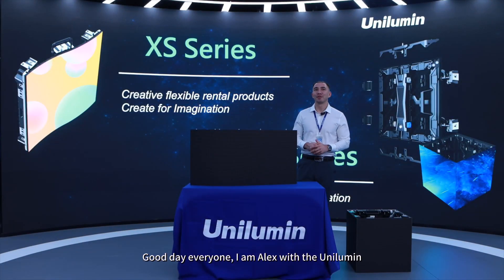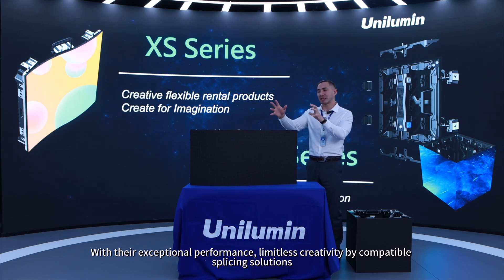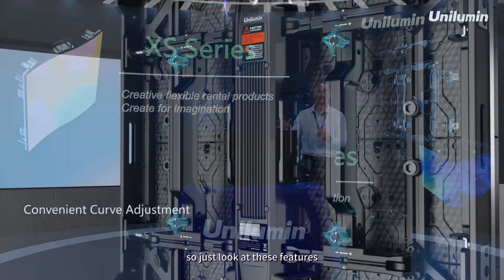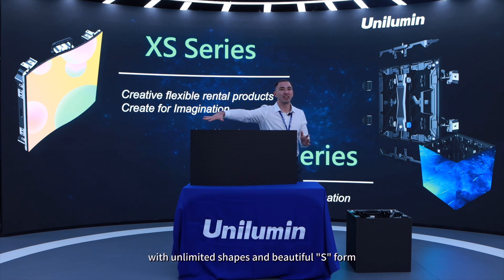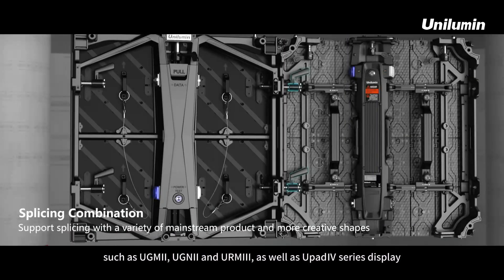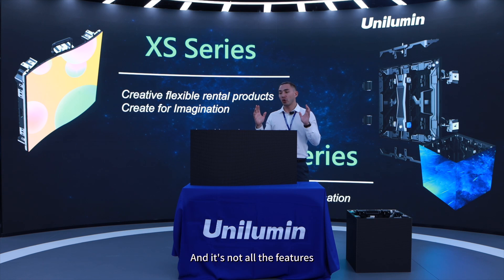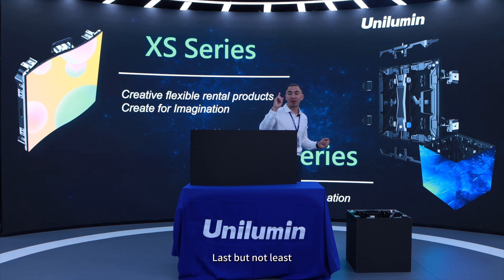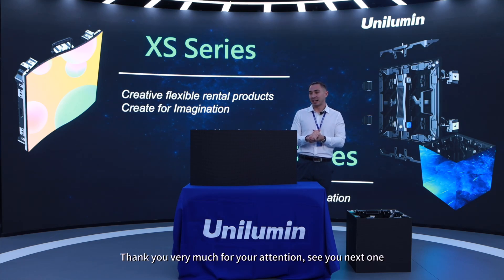Unilumin Prime Product Hour - XS & XC Series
【Unilumin Prime Product Hour】second show! Today we share with you the creative XS and XC rental series. Both are compatible with splicing solutions, easily achieving smooth curves, precise cubes, 90°corners… They are ideal for building unique and eye-catching stylings. Check the video to get detailed information.